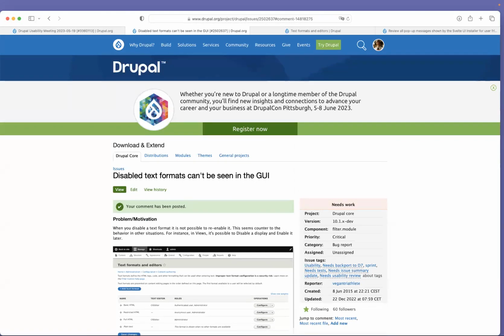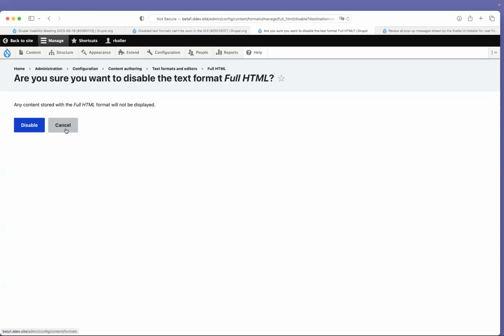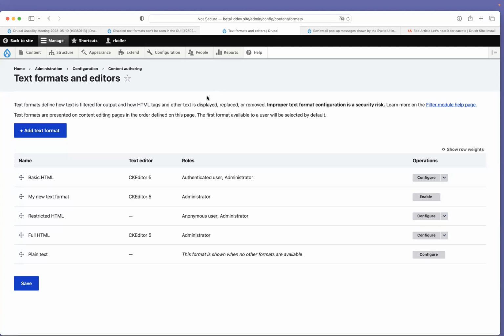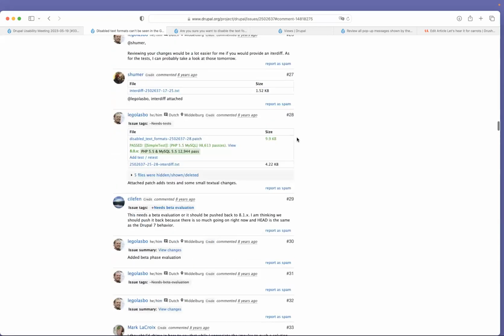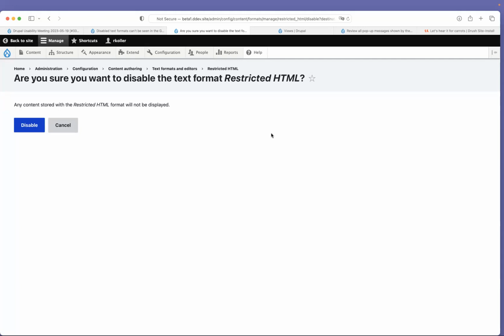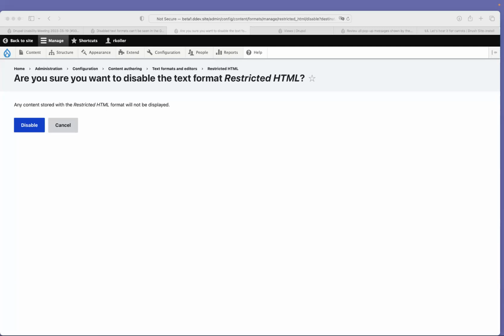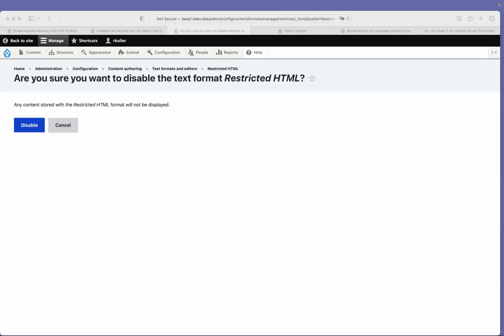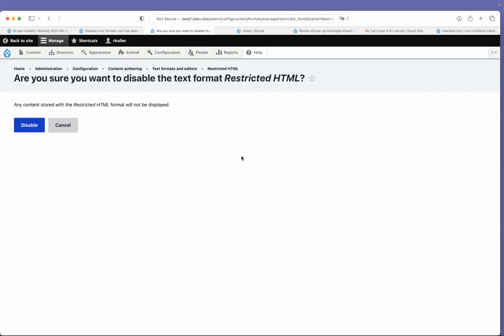Drupal Usability Meeting - 2023-05-19